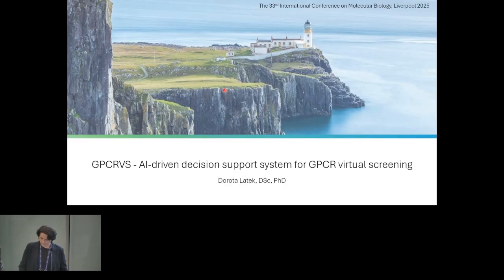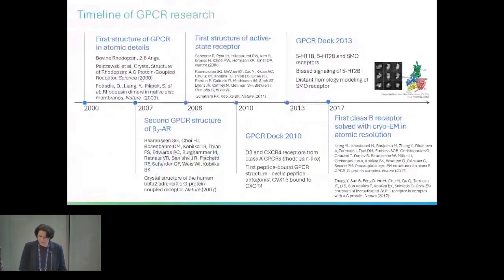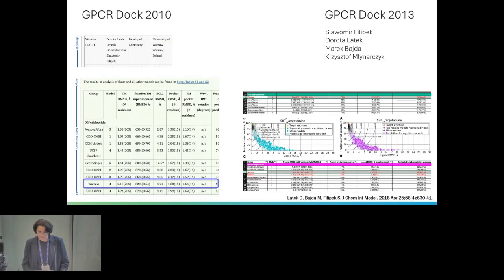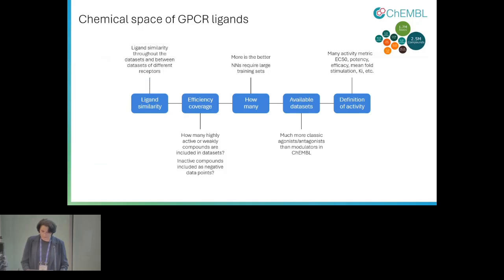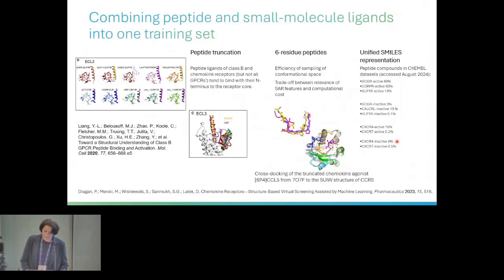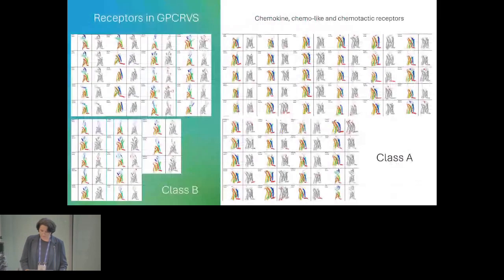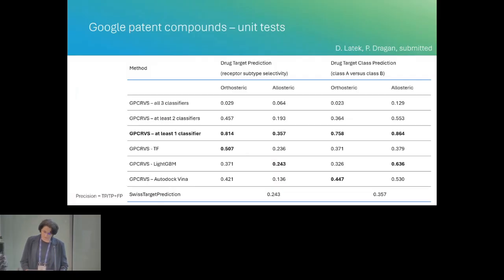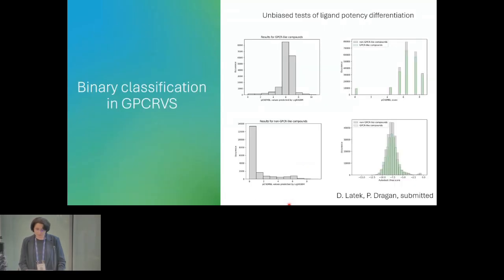GPCRVS - AI-driven decision support system for GPCR... - Dorota Latek - TechTrack - ISMB/ECCB 2025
GPCRVS - AI-driven decision support system for GPCR virtual screening - Dorota Latek - TechTrack - ISMB/ECCB 2025